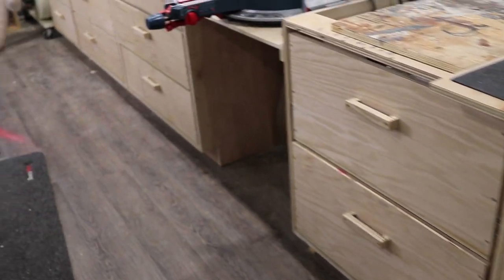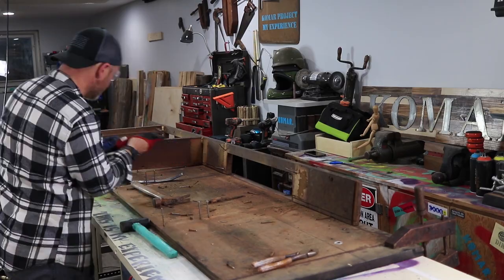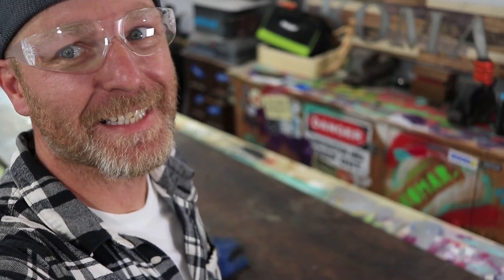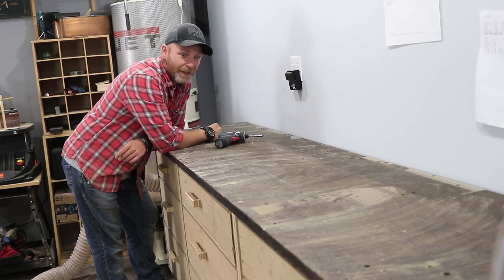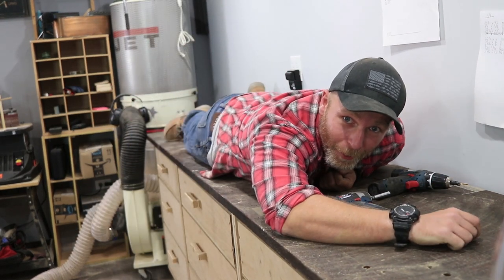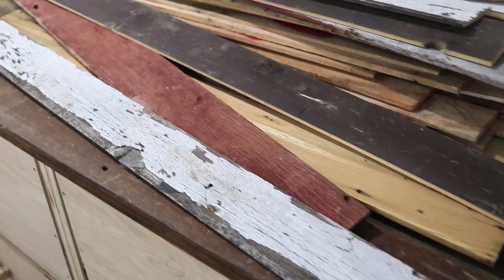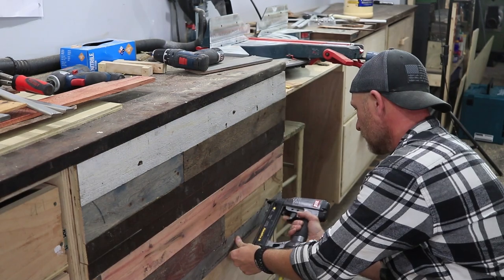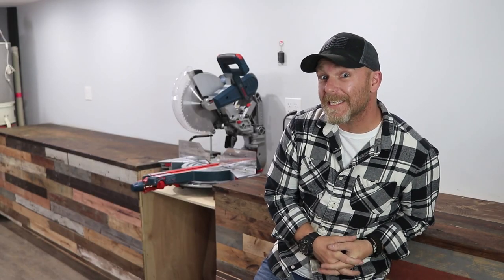Miter Saw Station Build Part 2 || Reclaimed Wood Top and Pallet Wood Drawer Fronts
This video shows how I made a miter saw station also know as a chop saw station top and drawers using reclaimed wood and pallet wood. This is the miter saw station project i have been waiting for.  Some cool tips and hacks on how to use reclaimed wood and pallet wood in your shop project.  The miter saw station build has been going on for quite some time now and I’m so happy to pallet veneer the front of it and make to counter top out of reclaimed wood.  Make sure you check out part 1 and 3 will be out very soon.  Also if you want detailed instruction on how I installed the cabinet drawers make sure you check out my video on drawer installation.  That one is fun too.  Hope you guys learned something, and if not at least had fun watching it.

My Camera Canon 80D
My GoPro
My Camera Bag
My Laptop

SnapChat Komar Project

Also make sure you check out my previous builds of the workshop on YouTube

Highlander Droid – Niklas Johnssen
Without a Doubt 3 – Andres Bothen